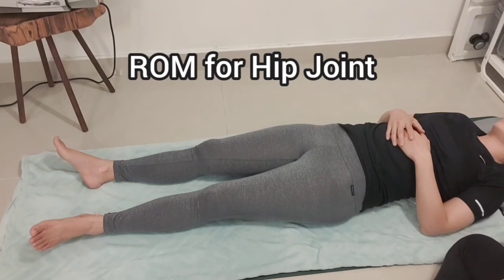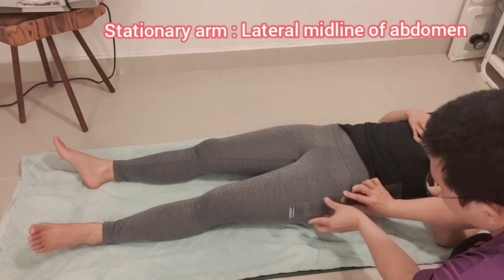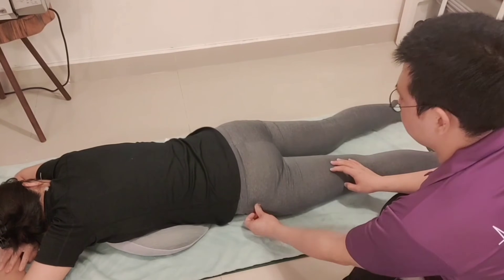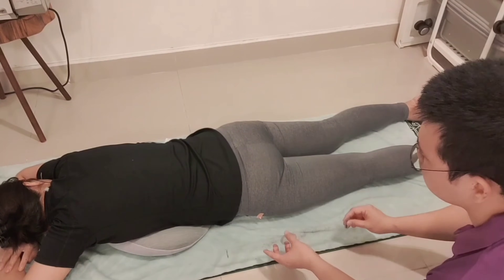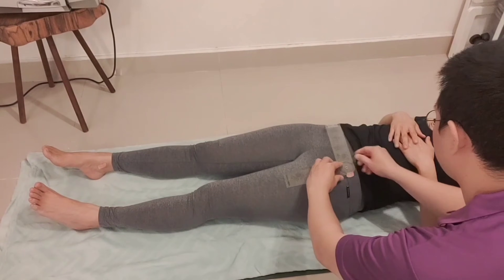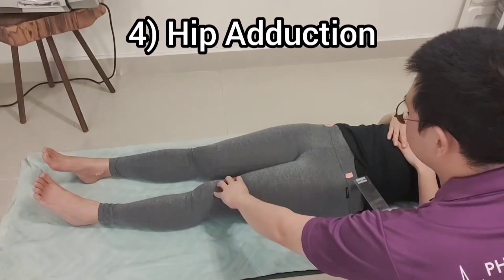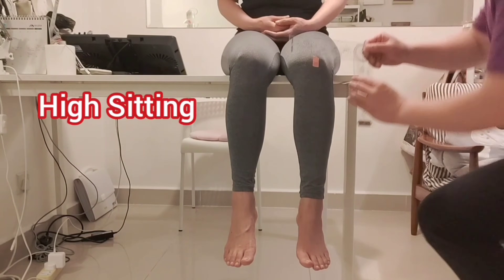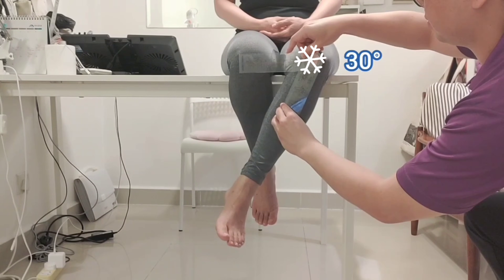Goniometry : How to measure the hip joint range of motion ?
Have you ever check range of motion of the hip joint ?

Let's focus on these motion👇
1. Hip Flexion
2. Hip Extension
3. Hip Abduction
4. Hip Adduction
5. Hip Internal Rotation
6. Hip External Rotation

Tips for Goniometer
- Fulcrum : screw at the center of the body that allows the moving arm to move freely in the body of the device.

- Stationary Arm : the arm of the goniometer that aligns with the inactive part of the joint measured.

- Moving Arm : the arm of the goniometer, which aligns with the mobile part of the joint measured.

Anatomy Vidoes 👇
[ Upper Body ]

[ Lower Body ]